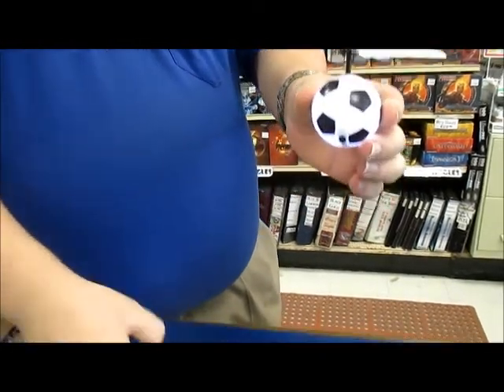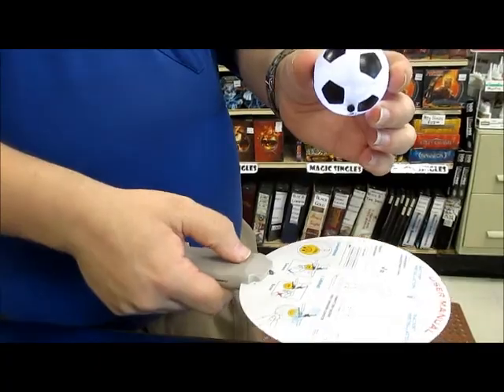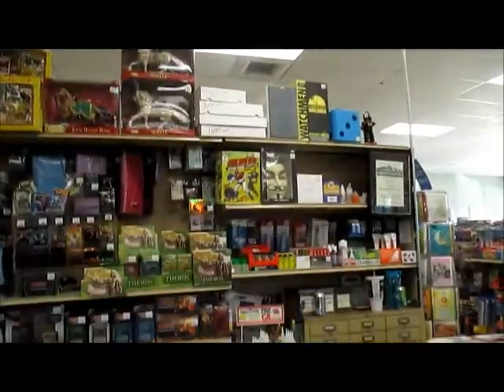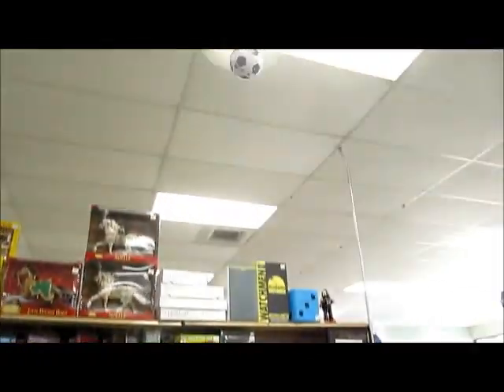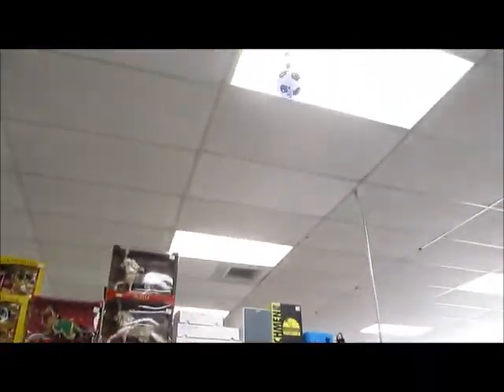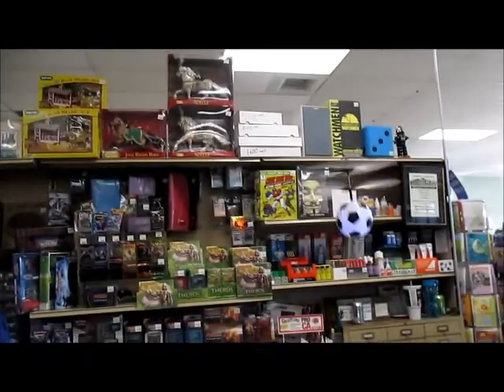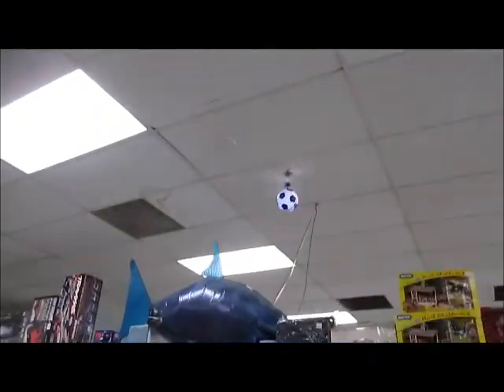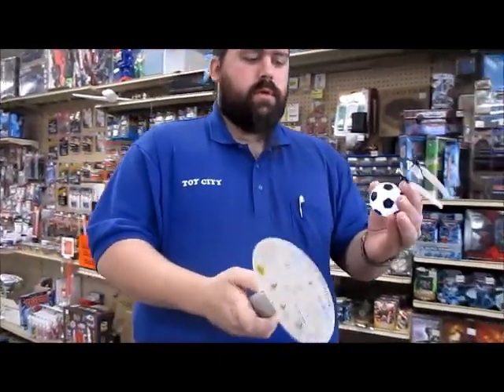Flying Toy for $19.95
Charles demos the newest and lowest cost ever electrical powered self-adjusting flying toy!